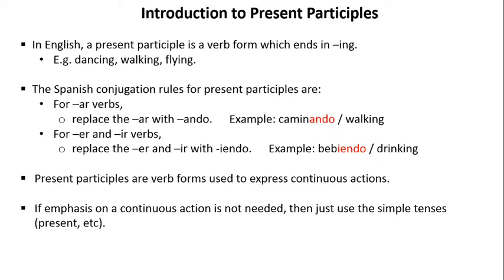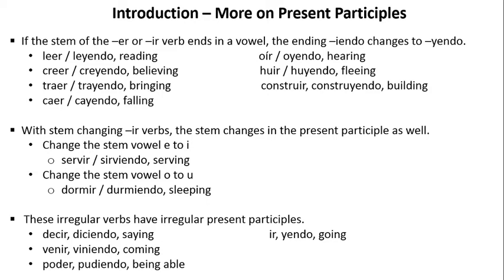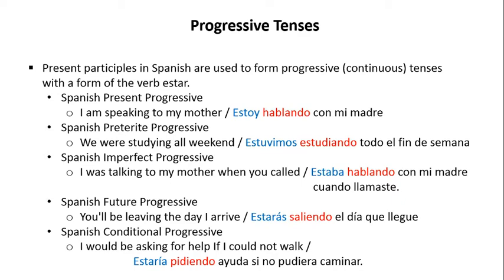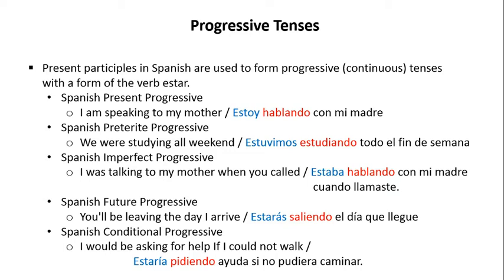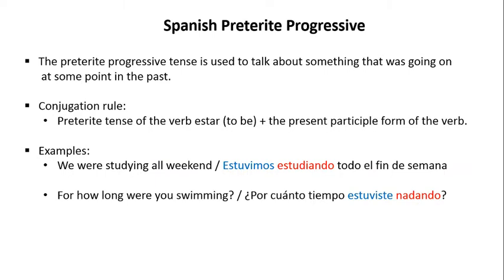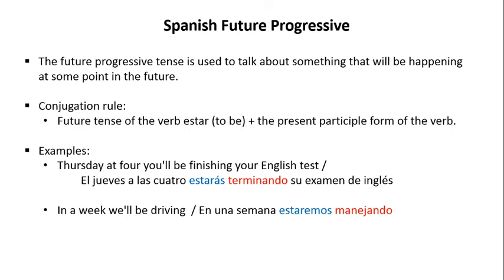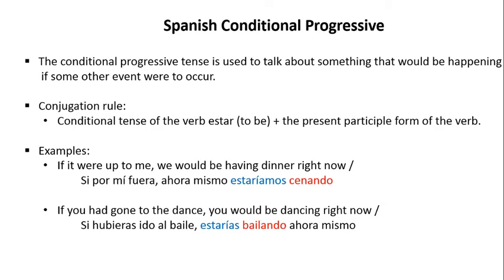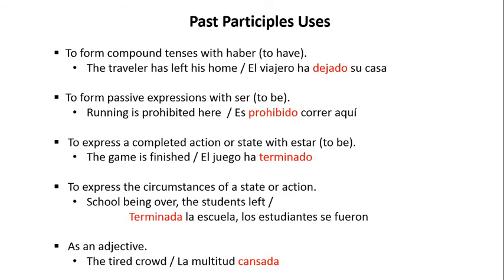Spanish Basics: Participle Usage - Module 14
This is an educational module for beginners to the Spanish language. The module introduces the student to participle usage.